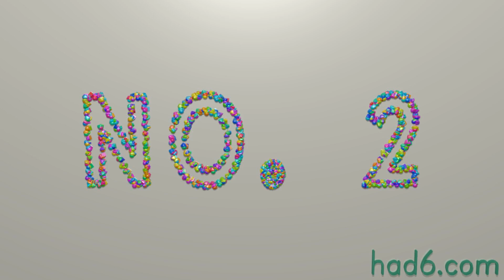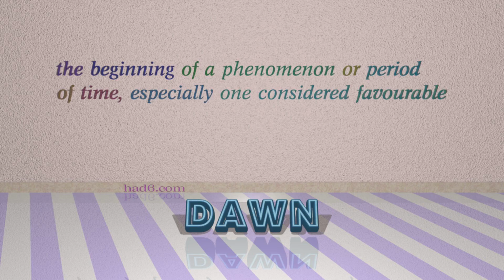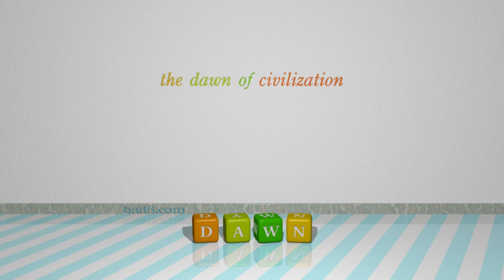birth - 9 nouns which mean birth (sentence examples)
This video examines birth as a noun. Here, 9 nouns, which have meanings similar to that of birth in standard English, are introduced through sentence examples. These synonyms help you to remember the meanings of this group of words for improving your vocabulary.